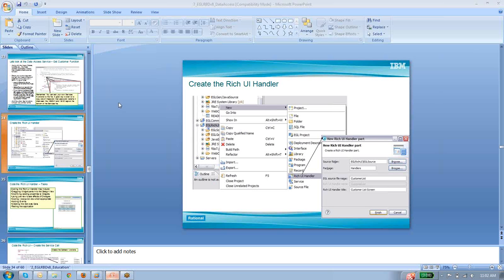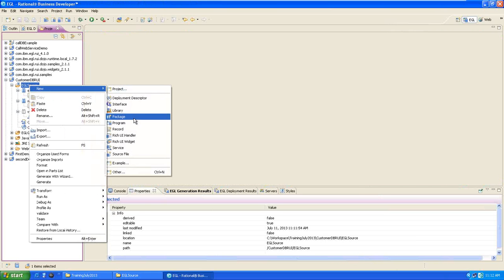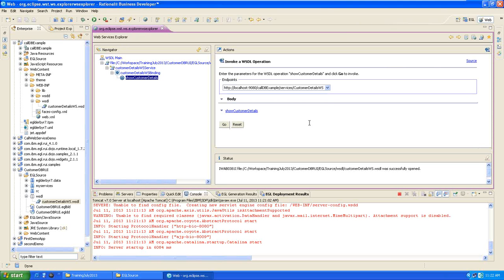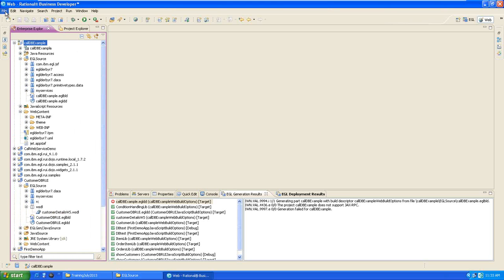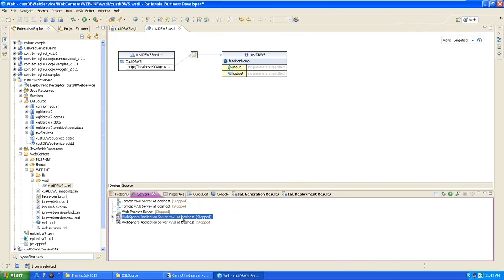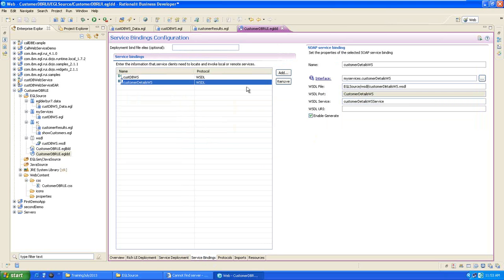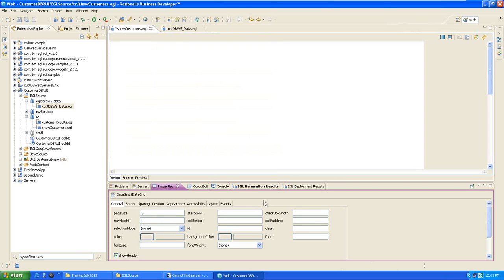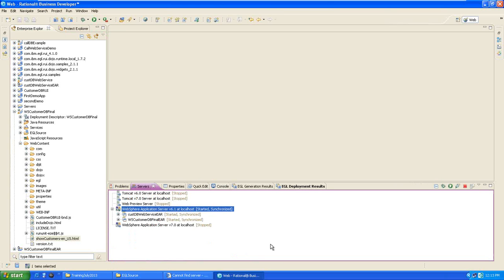EGL Distance Learning RBD - Day 3 - Part 2